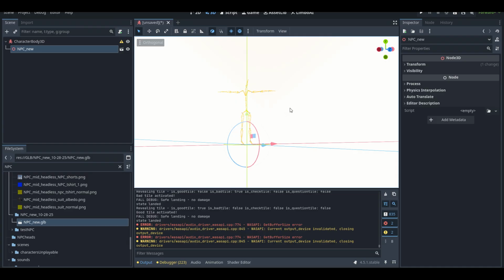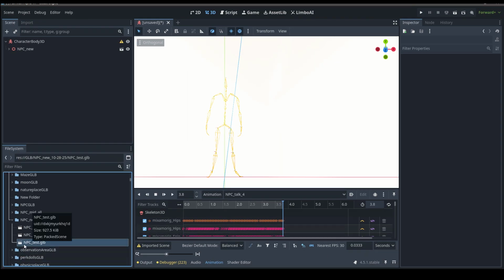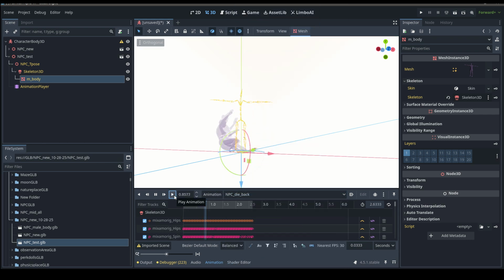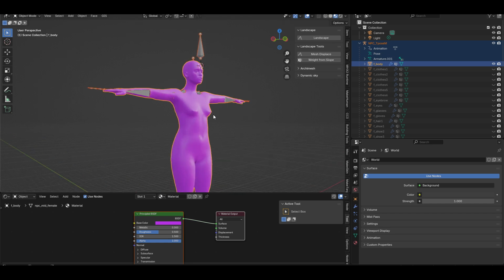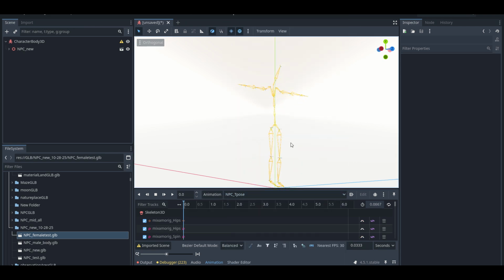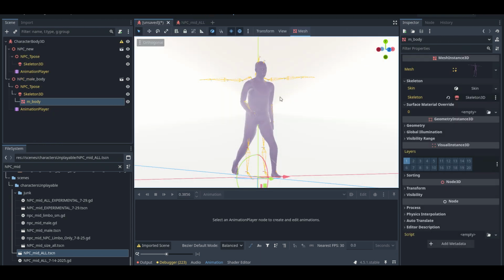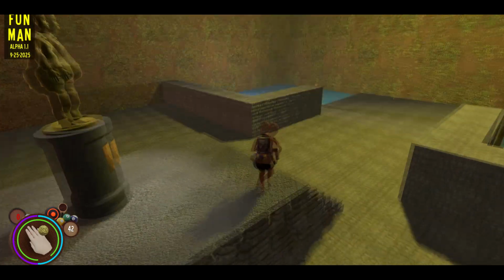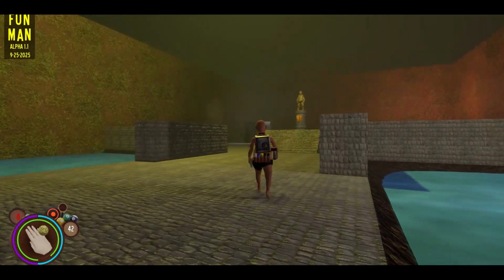20 Days of Fun Man - Day Fifteen - The NPC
Hello,

Today I found the solution to a month's old problem. It was a good day for Fun Man.

I'm making a game called "Fun Man". Until Nov 4, I have a Kickstarter for it.

You can become an NPC if you like, or get an envelope of art for your support, as well as other things. Perhaps you'll be into it.

Jim